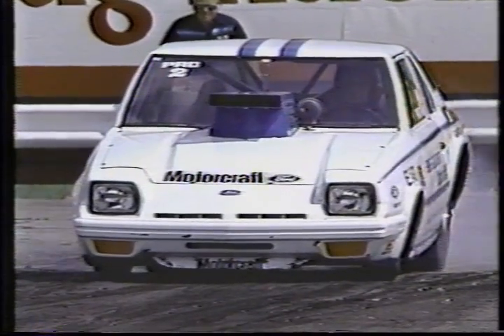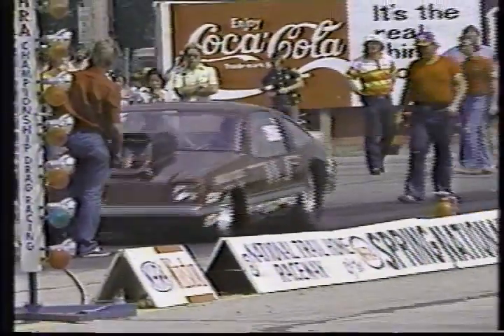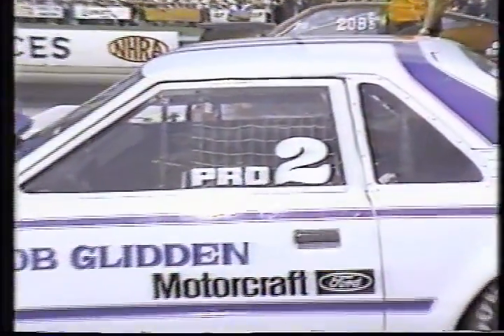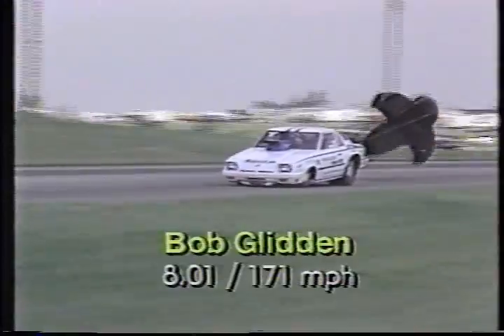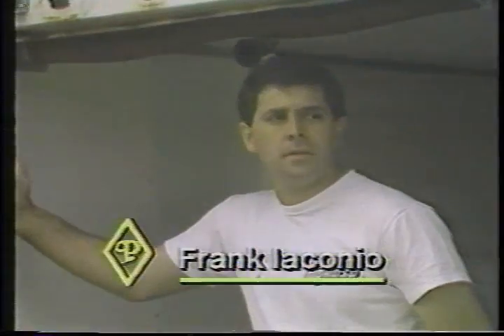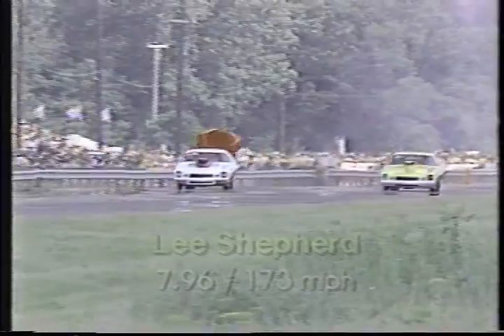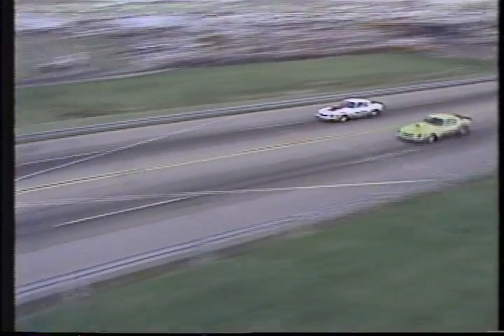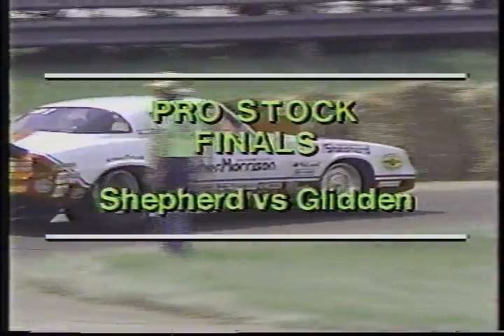Drag Racing 1982 NHRA Springnationals Columbus PRO STOCK Semi Finals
Bob Glidden Ford EXP vs Warren Johnson Olds Starfire; Frank Iaconio Camaro vs Lee Shepherd Camaro